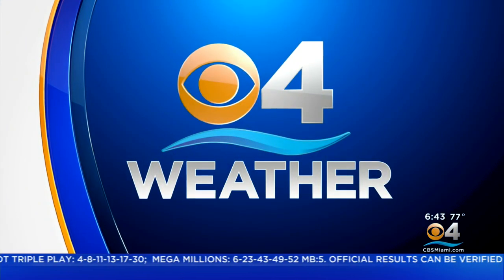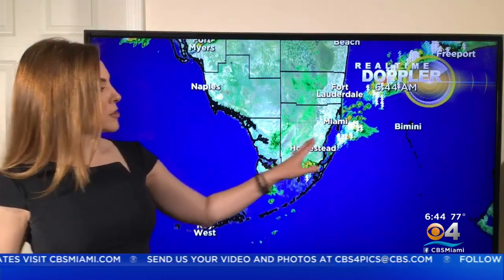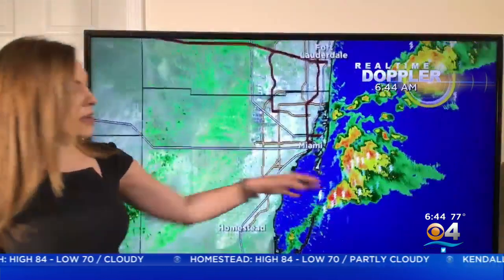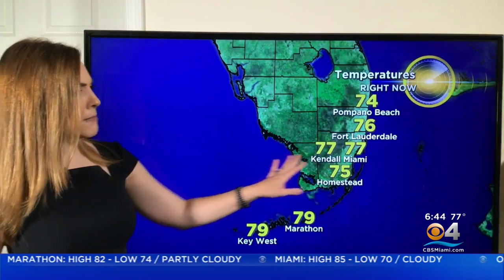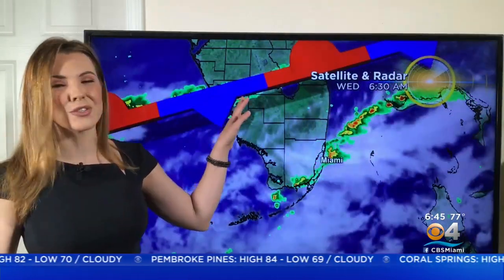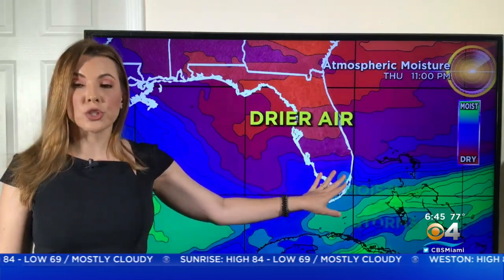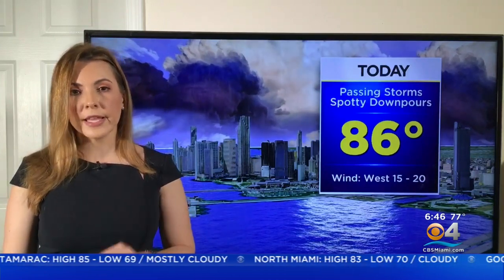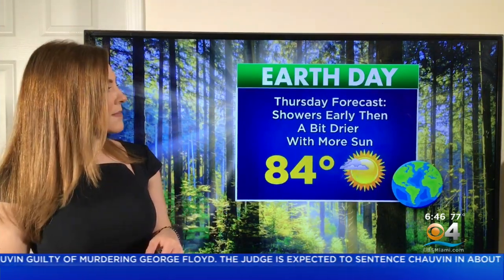CBSMiami.com Weather 4/21/2021 6AM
Scattered storms during the morning becoming more widespread this afternoon.